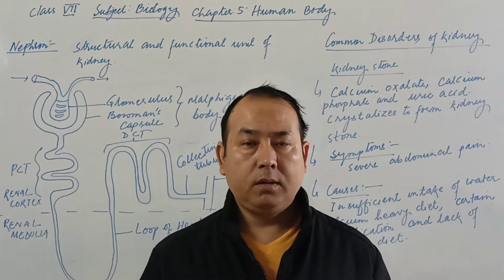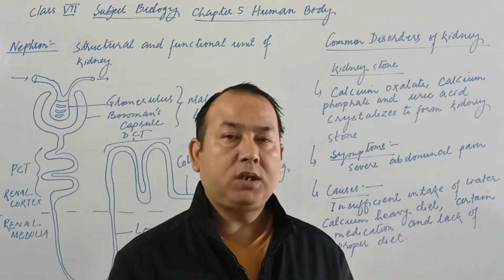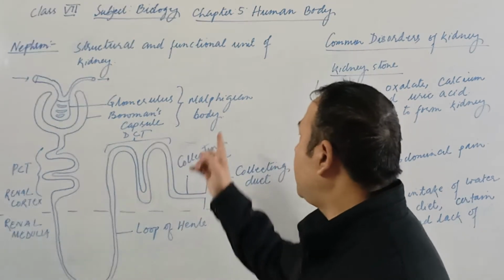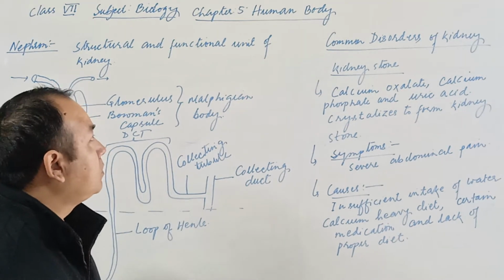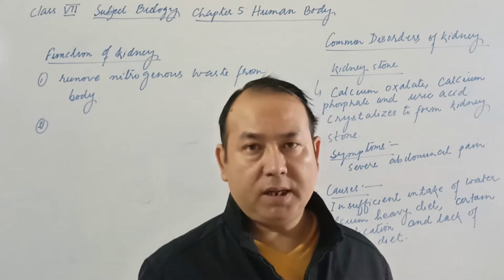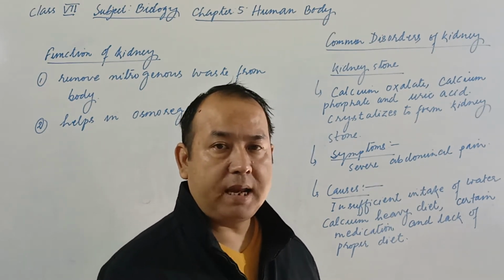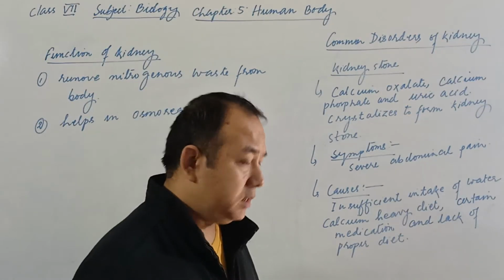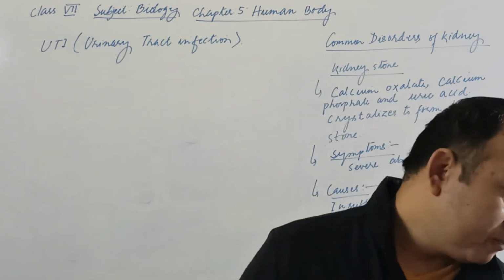5.The Human Body class 7